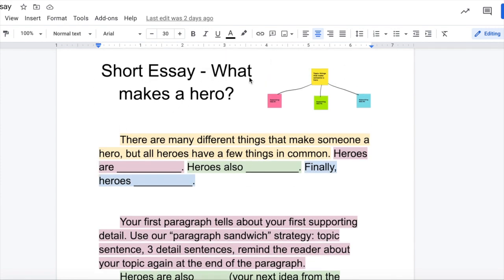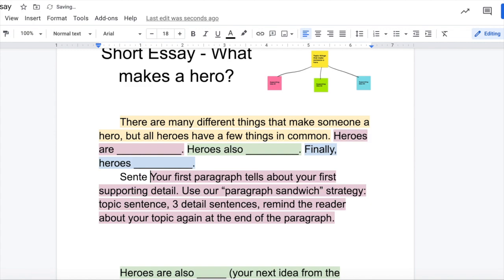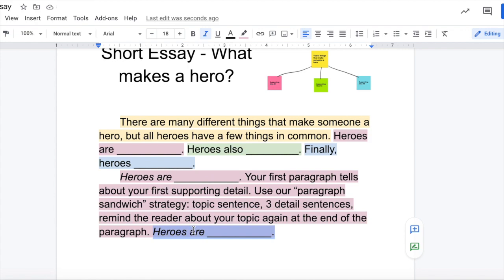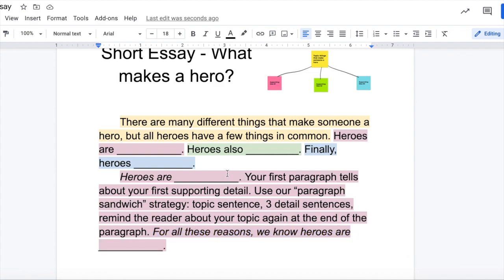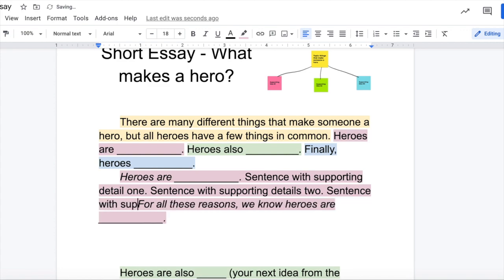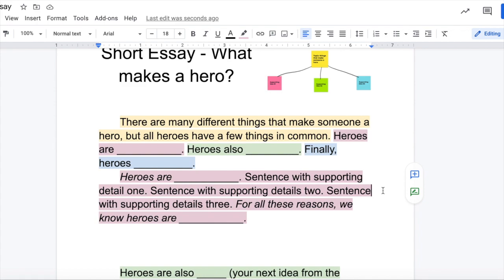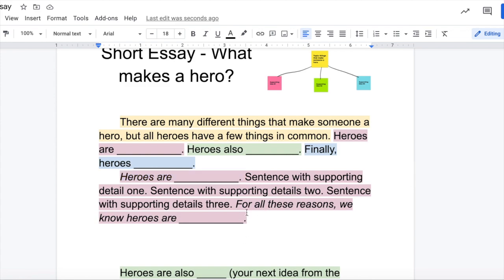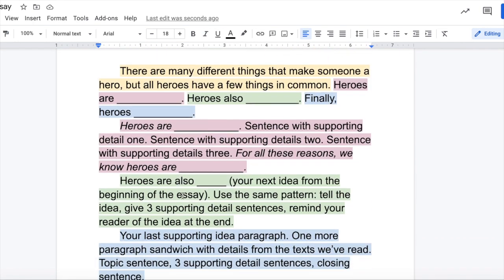Writing Body Paragraphs in an Essay